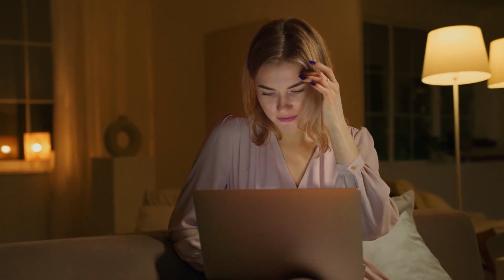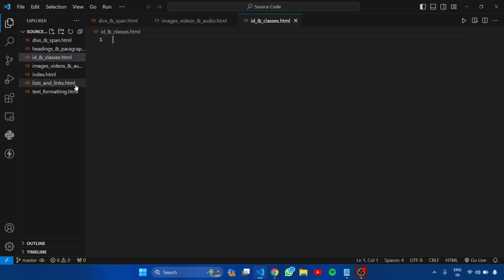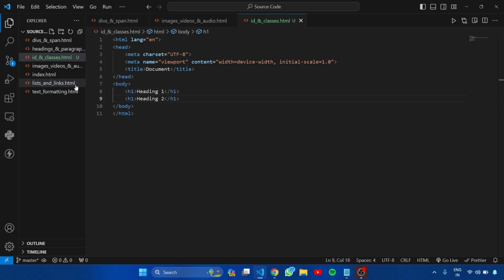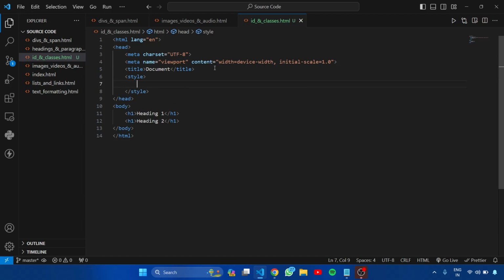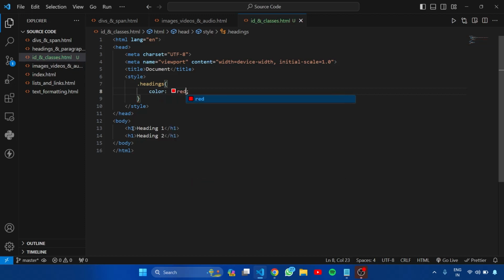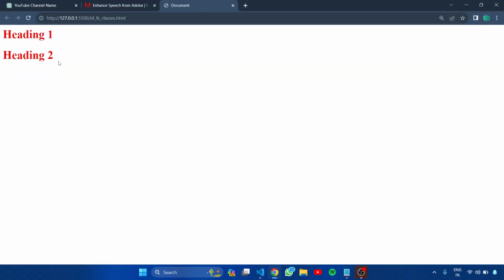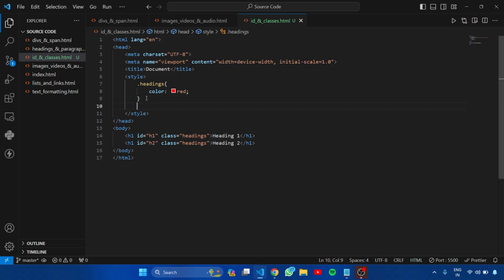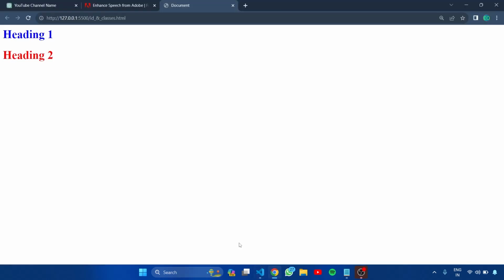ID and Classes In HTML | HTML and CSS Beginners Guide | IMS Coding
In this video, I'll talk about ID and Classes In HTML | HTML and CSS Beginners Guide | IMS Coding

html tutorial